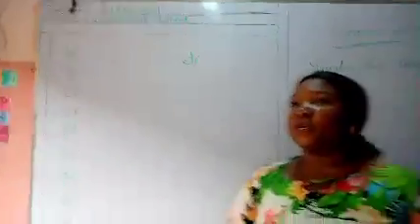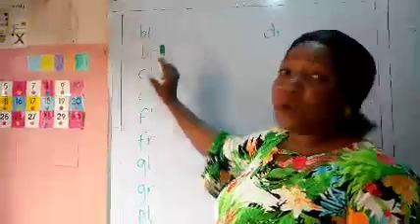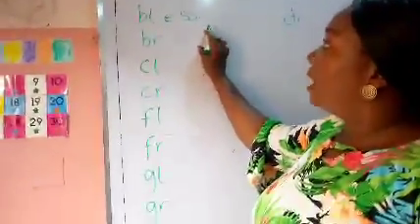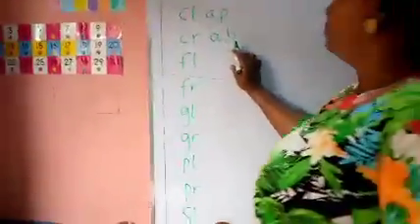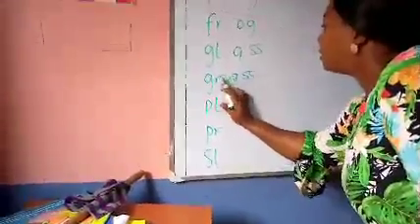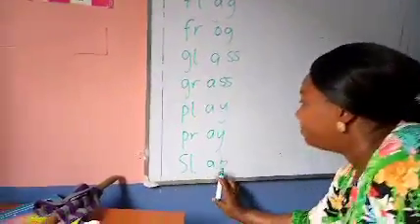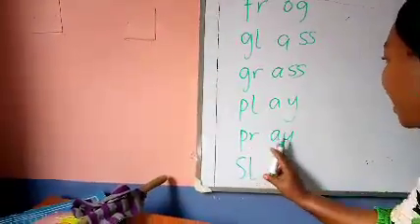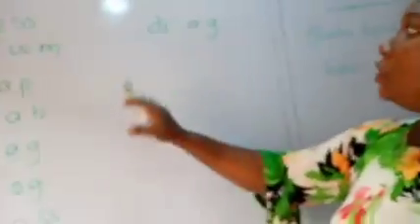Literacy Nursery 1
Consonant Blend